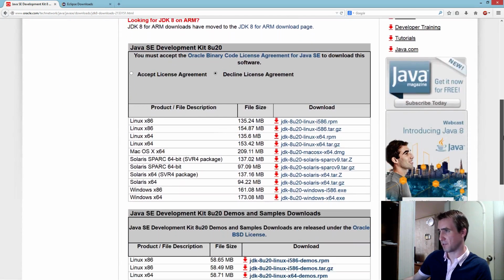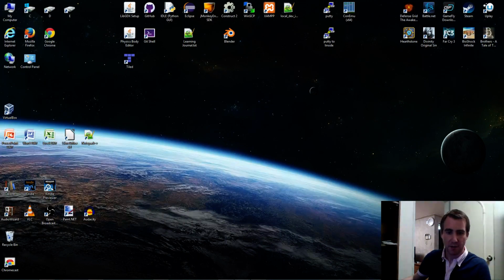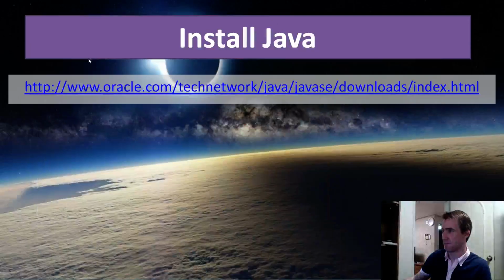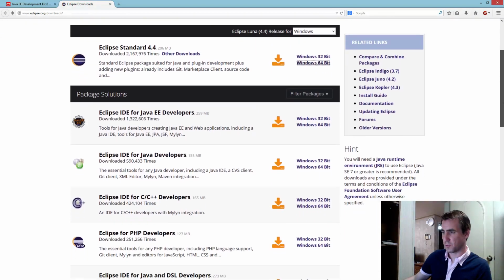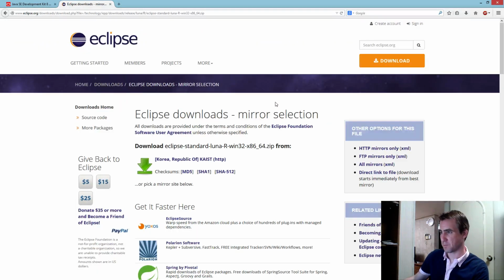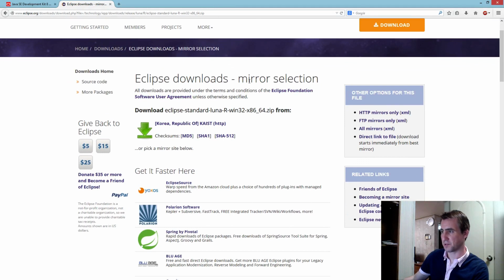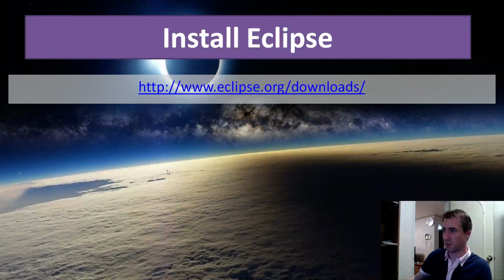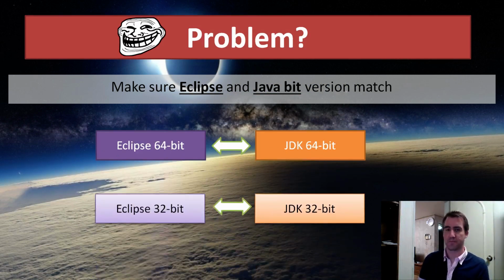Eclipse 01 : How to Install Eclipse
This video will show you how to install Eclipse on Windows.  Topics include:

- Downloading & installing the Java SDK
- Downloading & installing Eclipse
- Running a simple "Hello World" program